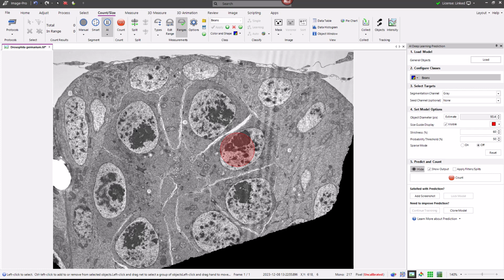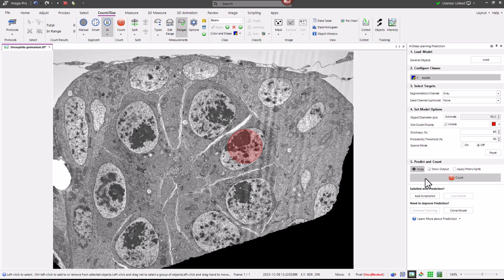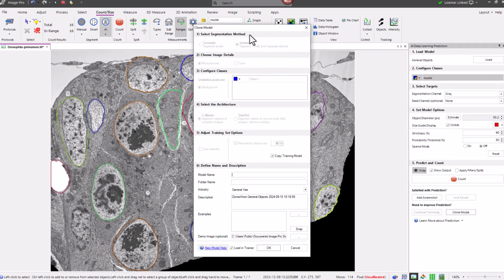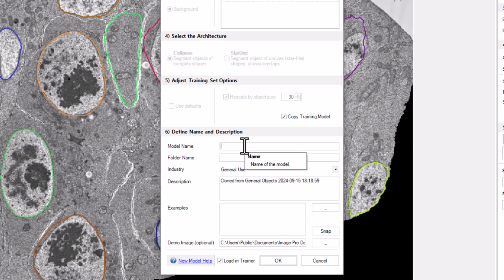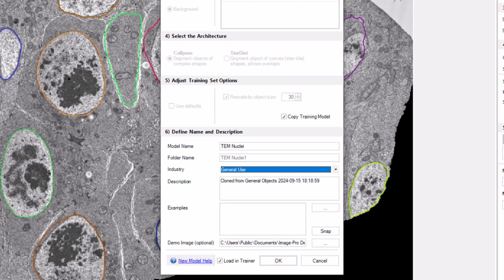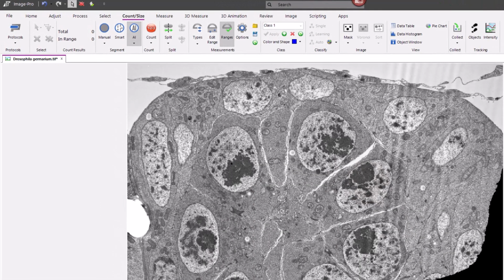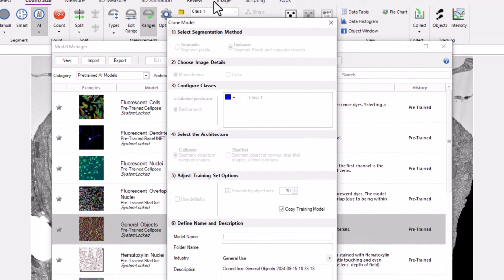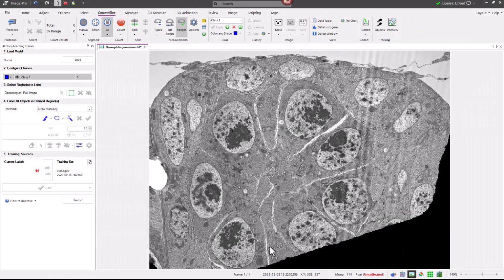Cloning an AI Model | Image-Pro AI Deep Learning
Remarkably Accurate. Delightfully Efficient.
Image Analysis Software for Microscopy

Image-Pro® AI is a powerful image analysis software designed to enhance efficiency and accuracy in scientific research and quality inspection.

Harness next generation Deep Learning technology to unlock image segmentation accuracy that you never thought possible!

00:00 - Introduction
00:30 - Method 1: Prediction panel
03:30 - Method 2: Manage Model panel

▶  Have questions about image analysis for microscopy?